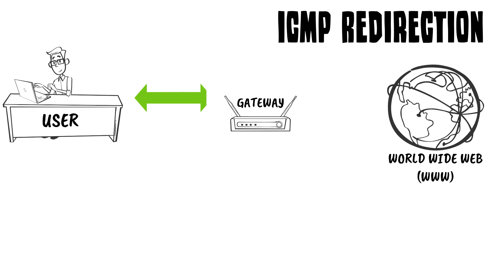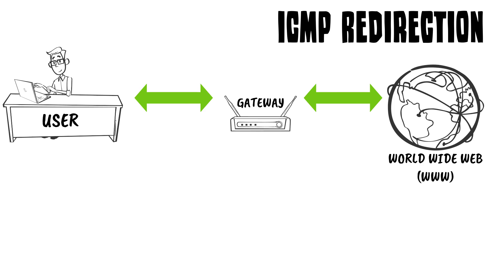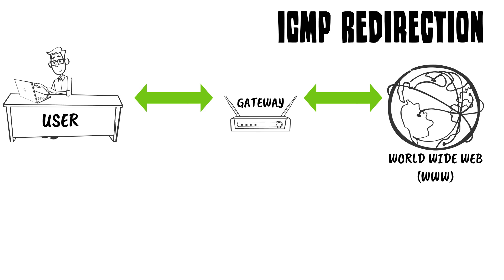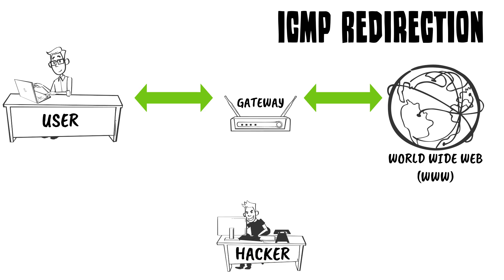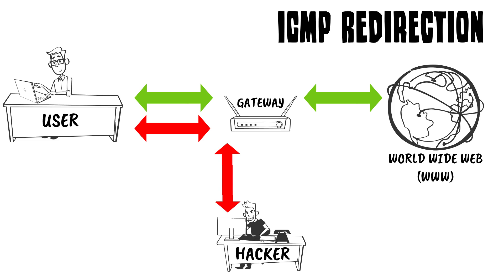ICMP Redirection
Reuben Paul (@RAPst4r) makes a short and simple video on ICMP redirection for everyone.